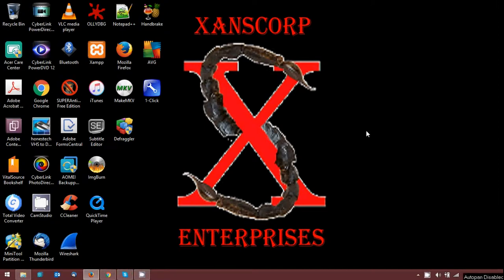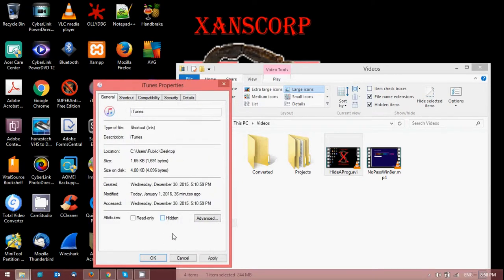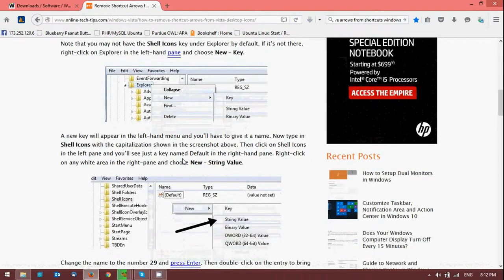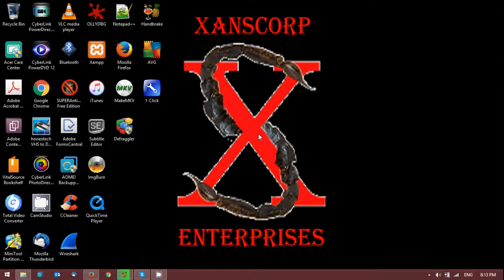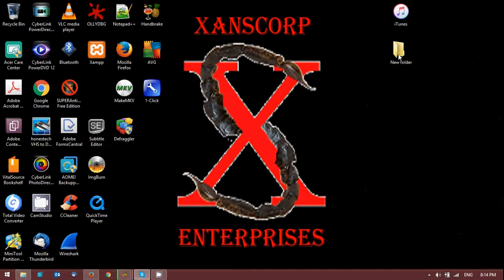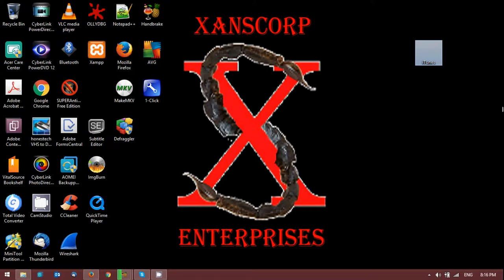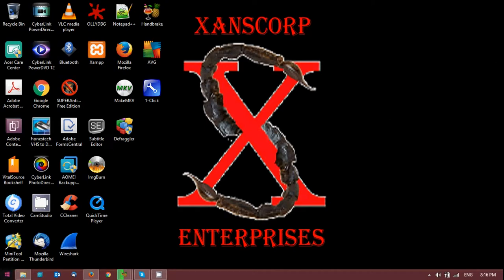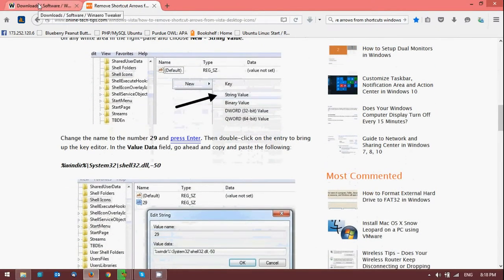Hide A Program in Windows®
A tutorial on how to hide a program on a Windows® desktop.